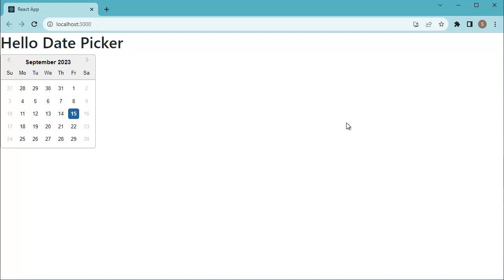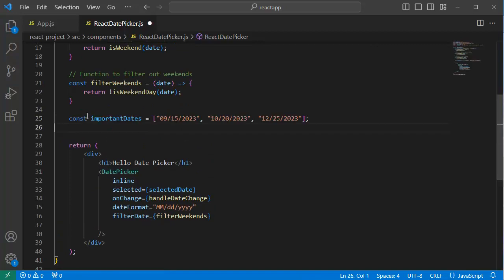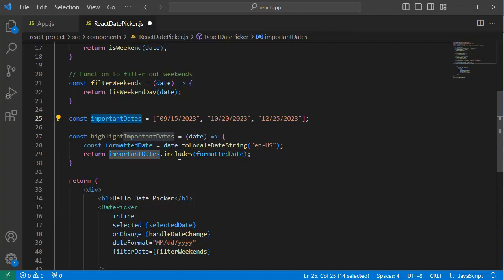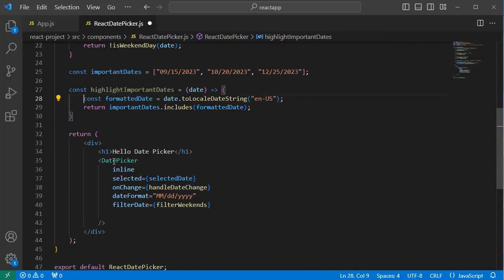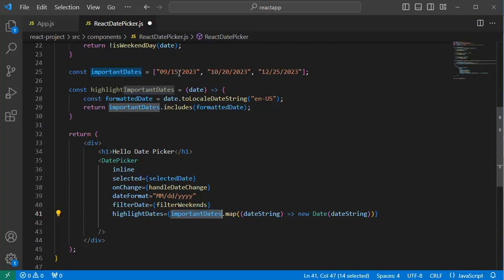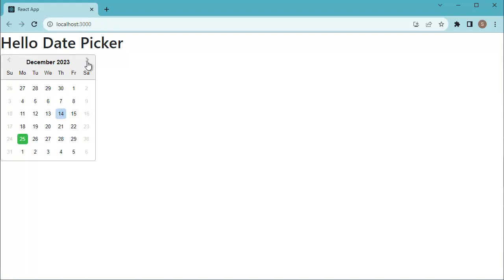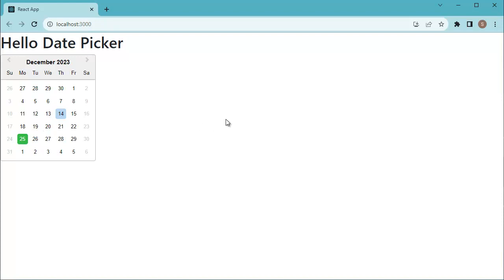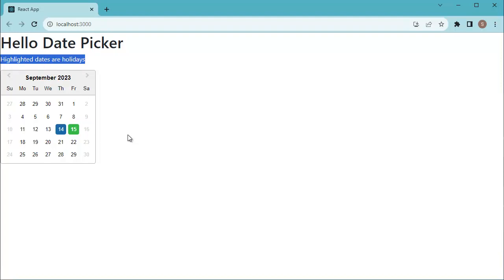ReactJS Projects: Date Picker / Calendar With Important Dates Highlighted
Are you looking to add a dynamic and interactive date picker to your ReactJS application? In this tutorial, we'll dive into the world of ReactJS Date Pickers and learn how to highlight important dates. This feature can be used to mark special events, holidays, or deadlines etc.